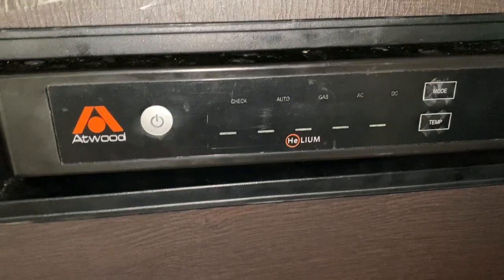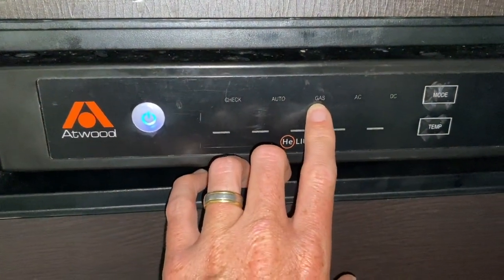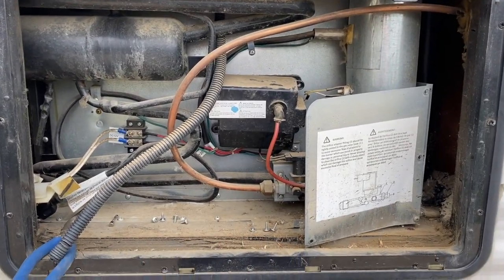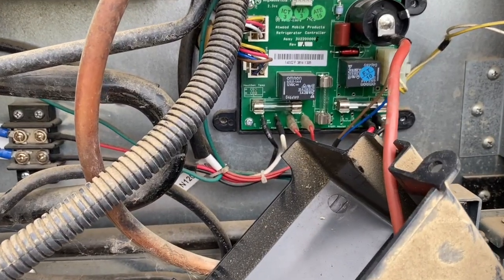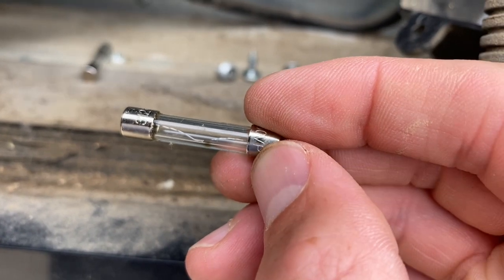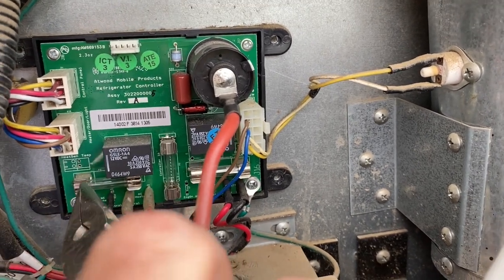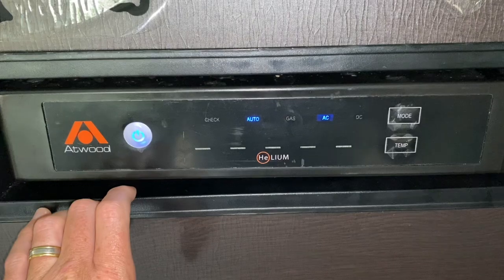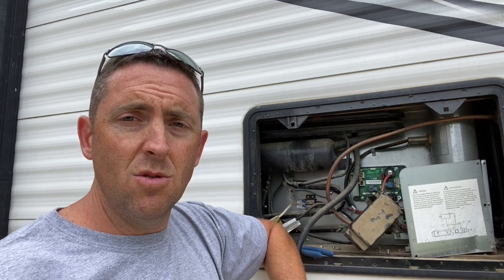RV fridge not switching to electric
This video shows how I fixed my camper fridge.  It was working, but not switching over to electric when plugged in.  Turns out it was just a simple 3 Amp glass fuse.  It was NOT one of the fuses found on the inside of the camper, but found behind the fridge and accessed from outside the camper.
I hope this helps someone out there save some cash!!